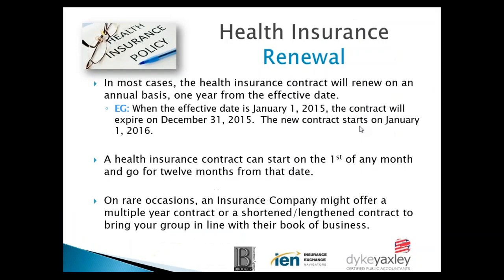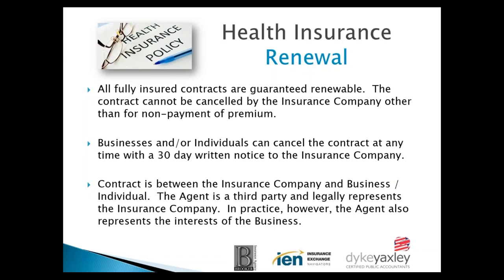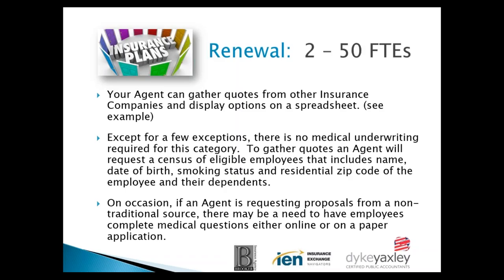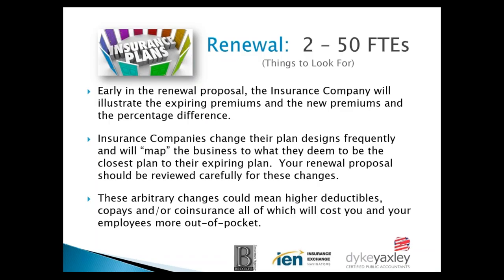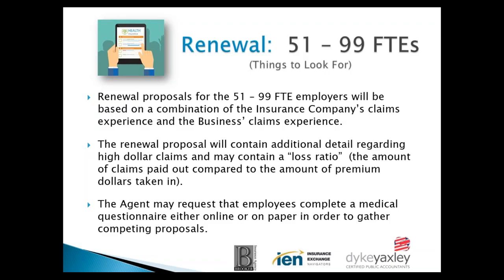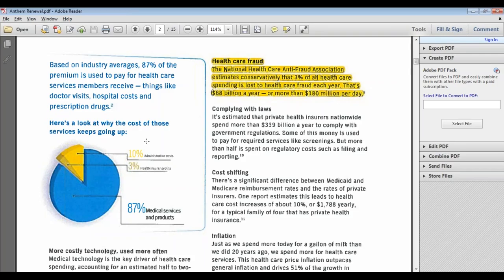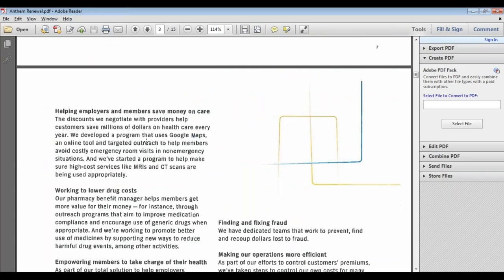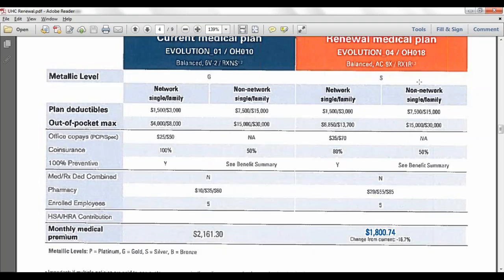Understanding the Nuts and Bolts of Building a Healthcare Benefits Plan in the U S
Being an educated consumer in the healthcare benefits world is a daunting task but trying to make sense of it all yourself or listening blindly to an outsider may not be the answer to figuring out what’s truly best for your organization, culture, and budget.

After providing a primer on insurance terms in Part 1 of this webinar series Rob Whittall, managing partner of Dyke Yaxley LLC, the US branch of Dyke Yaxley, will moderate a discussion with Jamie Debenham, Vice President of Employee Benefits for Brooker Insurance Agency / IEN Risk Management. They will take attendees another next step down the path by providing examples of a health insurance renewal and what to look for, from an insider’s perspective, when selecting a plan. They will also show examples of spreadsheets a broker may share to help illustrate options available.